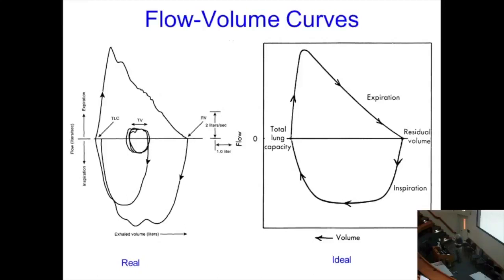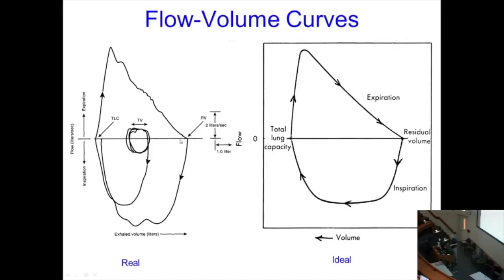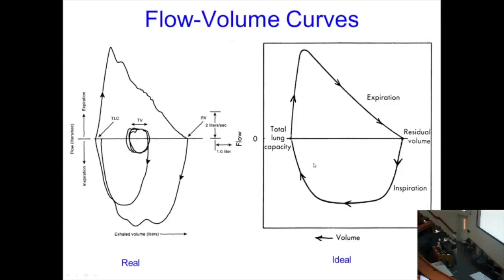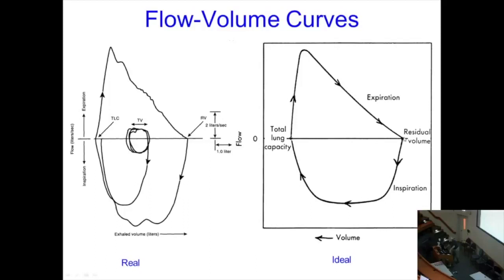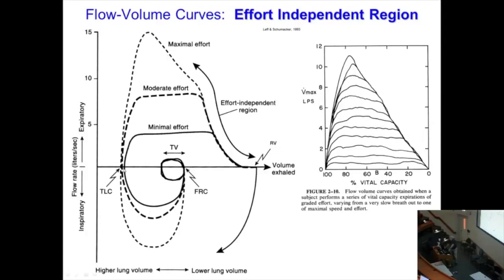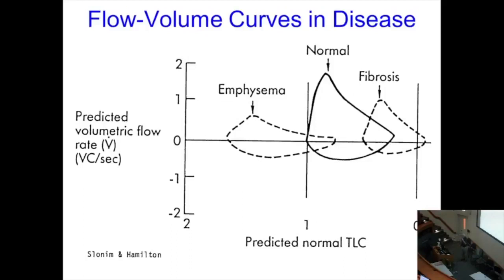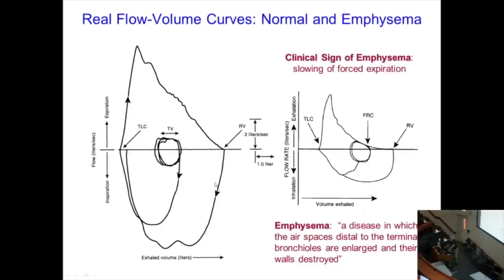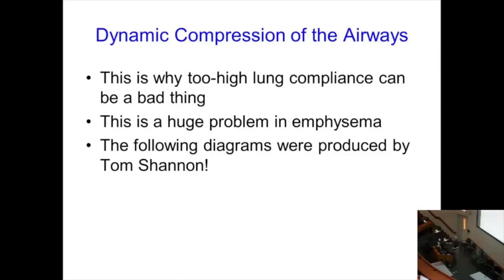PHYSI Obstructive vs. Restrictive Lung Disease